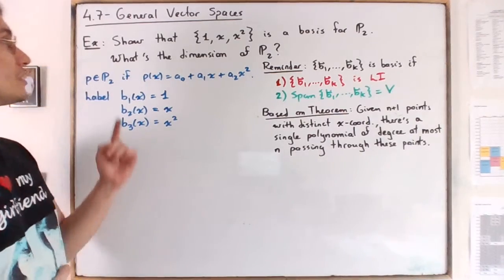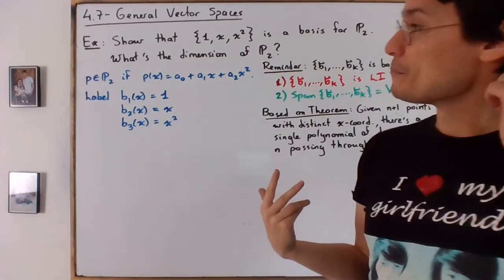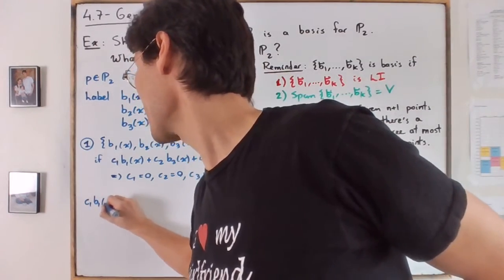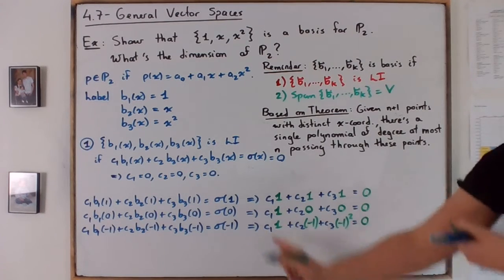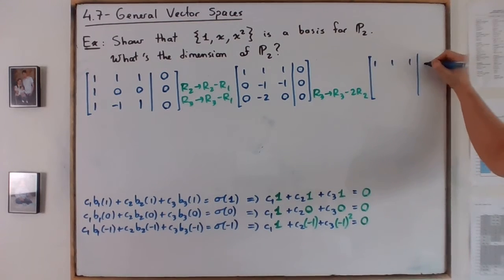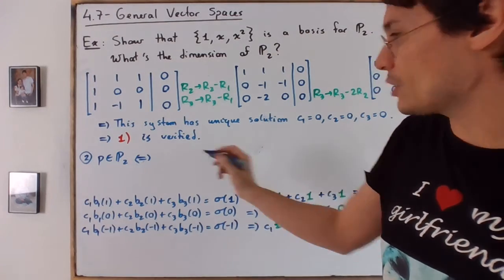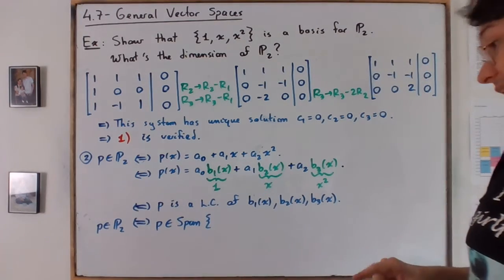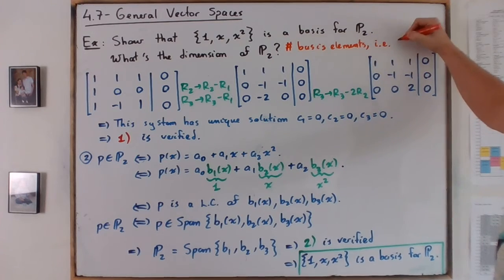NYC - 4.7 - Standard Basis for Pn